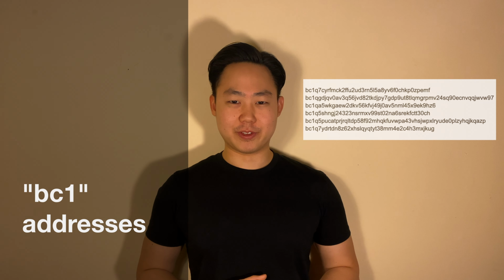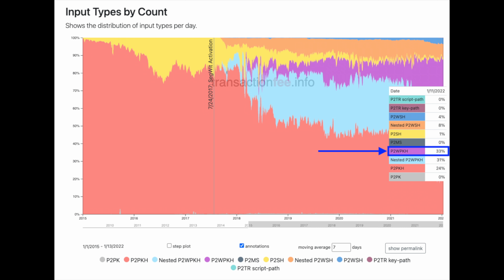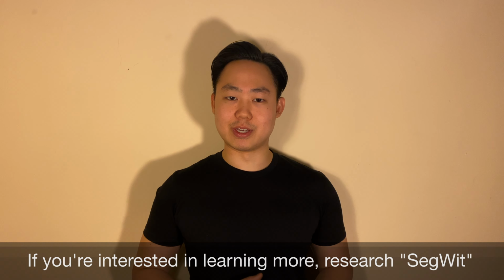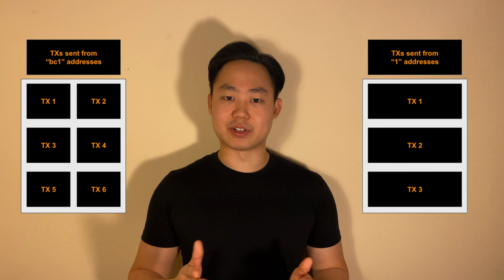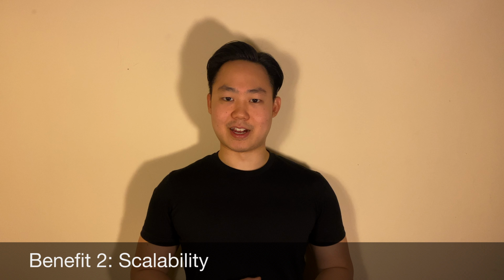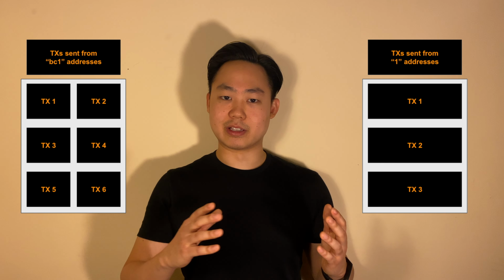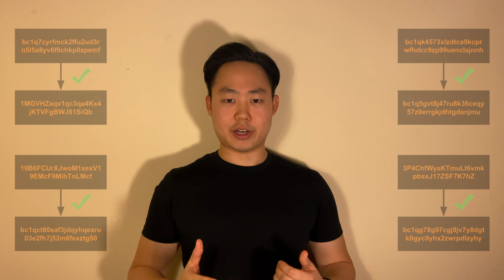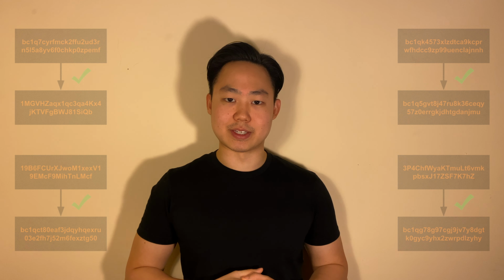"bc1" Bitcoin Addresses Explained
Addresses that start with the prefix "bc1" are the most popular Bitcoin address format today. This video explains why & how to use them.
▬▬▬  Timestamps  ▬▬▬▬▬▬▬▬

0:00 - Intro
0:13 - bc1 aka: bech32, native segwit, pay to witness public key hash (p2wpkh) addresses
0:29 - Why bc1 addresses are so popular
0:31 - Lower fees
1:39 - Scalability
2:24 - User-friendly legibility
3:12 - Transitioning to bc1 addresses
3:41 - Myth busting compatibility
4:21 - Extra pointers for bc1 addresses
5:09 - Summary
5:45 - Closing comments

▬▬▬  Links  ▬▬▬▬▬▬▬▬▬▬▬▬▬▬